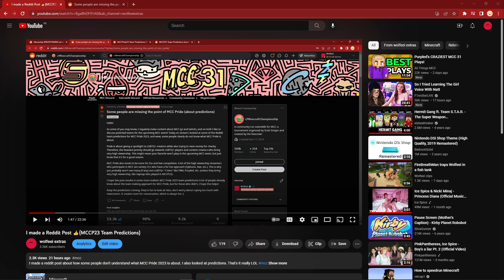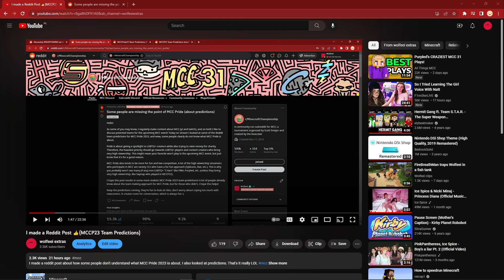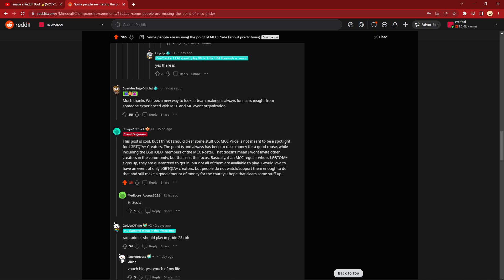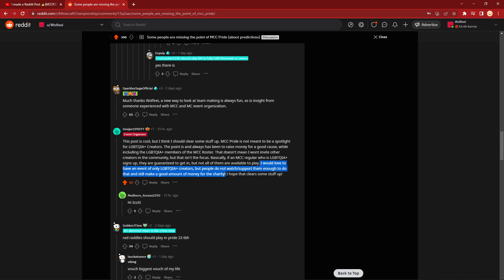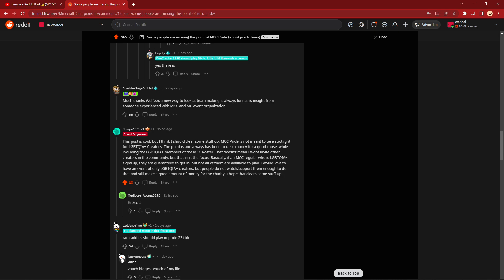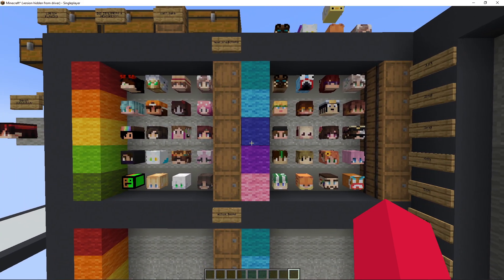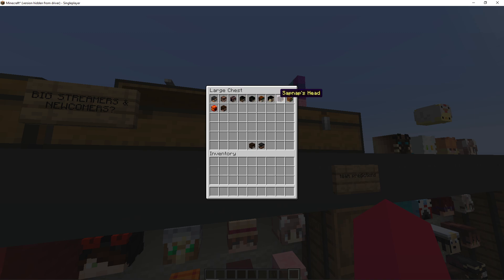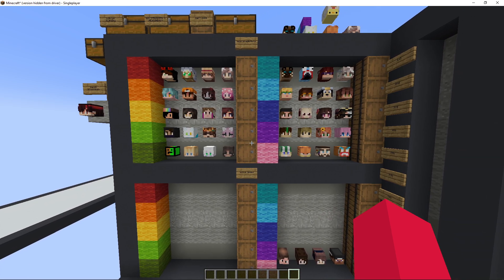I was wrong. (MCC Pride 2023 Update)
Here is an update to my MCC Reddit post as Scott has corrected some things I got wrong. Just wanted to share!